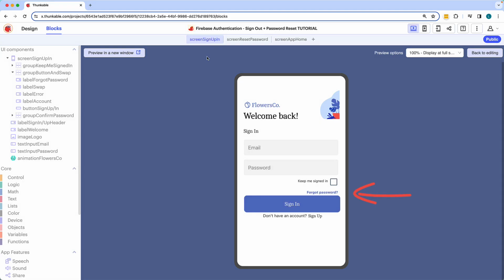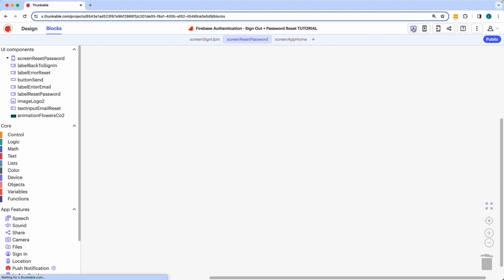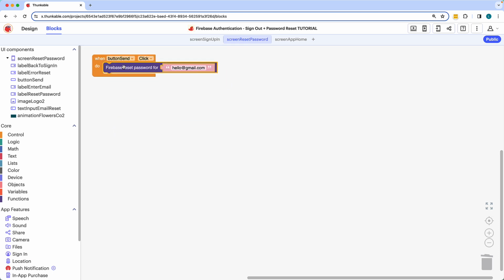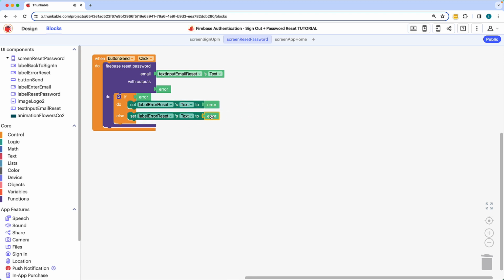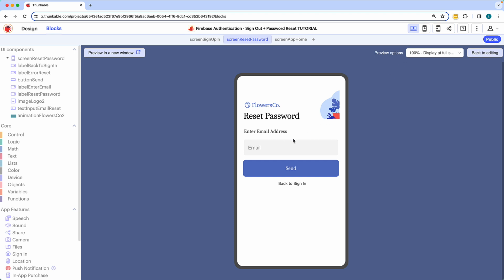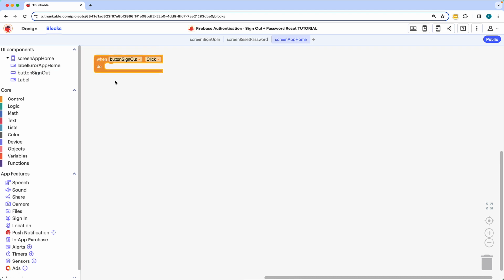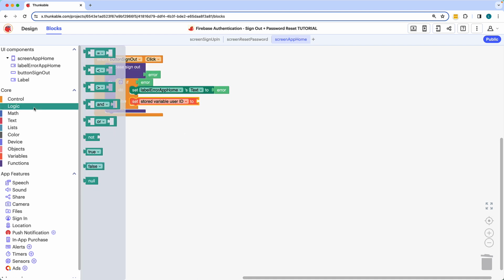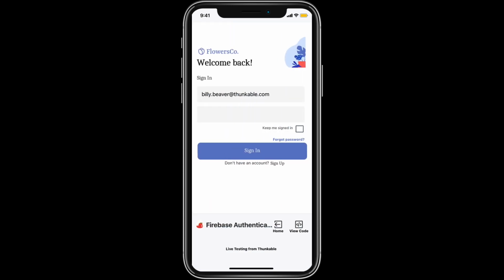How to Build User Sign Out and Password Reset with Firebase in Thunkable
In this tutorial, you’ll learn how to allow a Firebase authenticated user to reset their password and sign out of your app.

Template app (Click Copy Project in the upper right)

If you have questions about the tutorial’s content, head over to the Thunkable Community post specific to this tutorial

0:00 Introduction
0:13 Prerequisite: Firebase account
0:21 Reset password flow
1:01 Block: Firebase reset password
1:50 Web preview: reset password
1:56 Firebase email templates
2:03 Sign-out flow
2:11 Block: Firebase sign out
2:41 Test with Thunkable Live